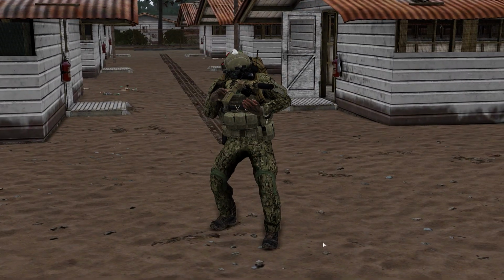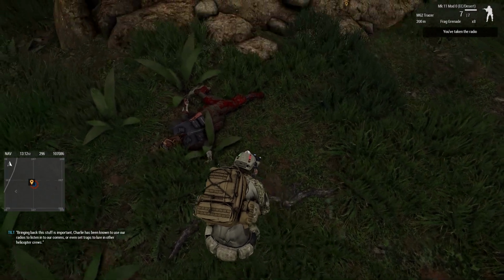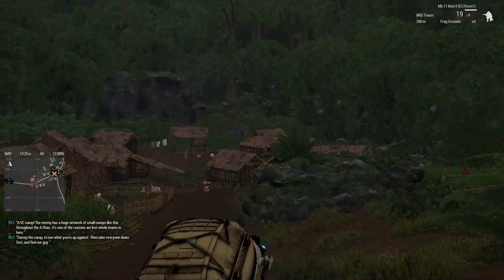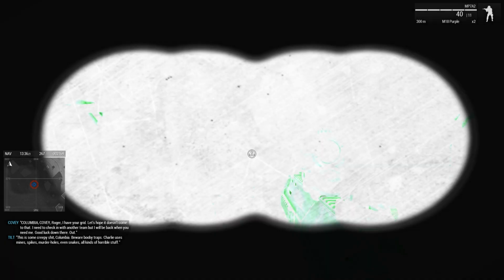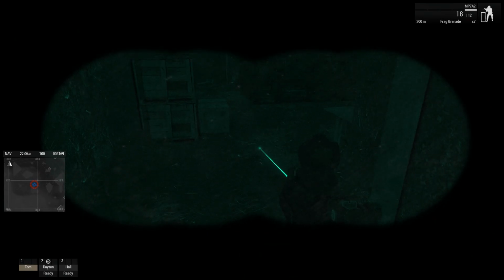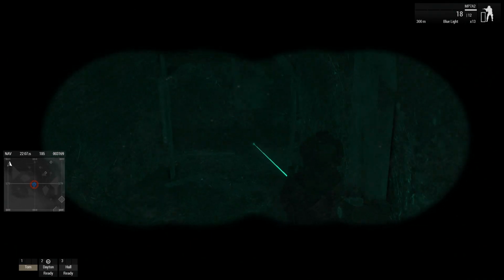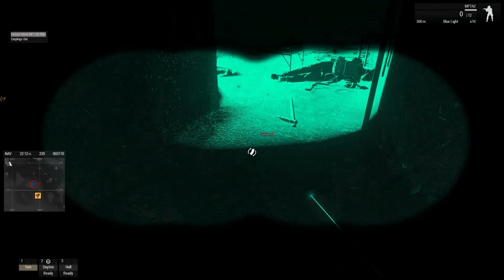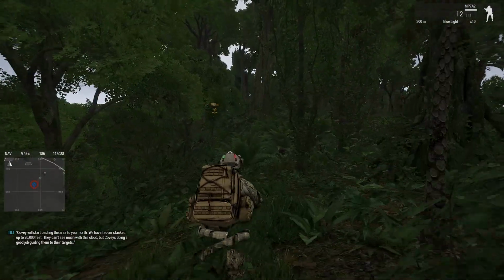MP7 in Vietnam??? | When "Seal Team" travels back in time EP3 | ARMA 3 S.O.G. Prairie Fire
A helicopter has gone down and it is down to Columbia to recovery the downed airman.

--- 💻 PC Specs 💻 ---
CPU - i7-10700KF (with NZXT Z63 280mm AIO)
GPU - AUSU ROG STRIX RTX3080
RAM - 64GB RAM (2x32GB Hyper X Fury DDR4 3600mhz)
MOBO - ASUS ROG STRIX Z490-F ATX
MEM - 2TB Samsung 970 Evo NVME (Windows 10 OS)
            2TB Samsung 960 Evo 2.5" SSD (games)
            10TB HDD Western Digital (storage, recordings & stuff)